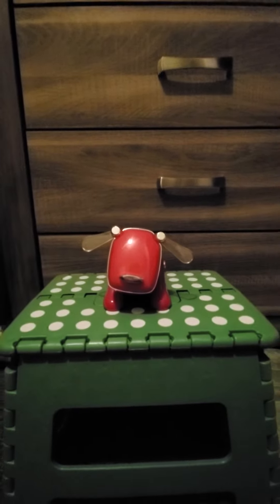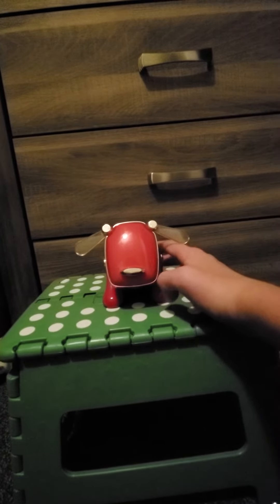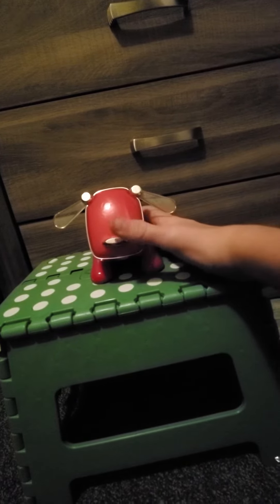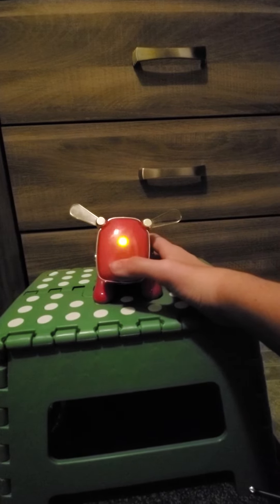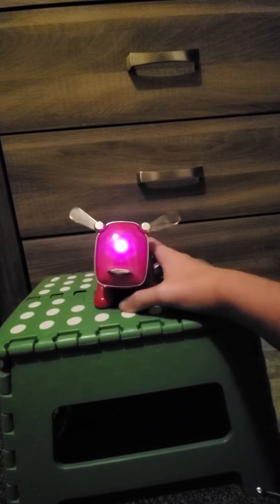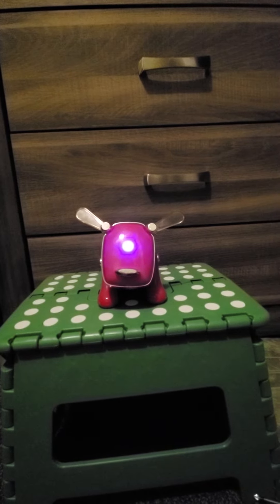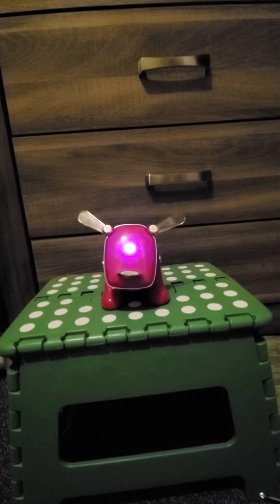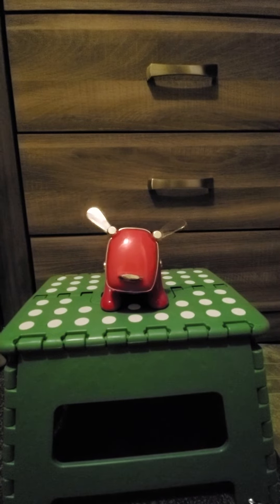2005 hot pink idog